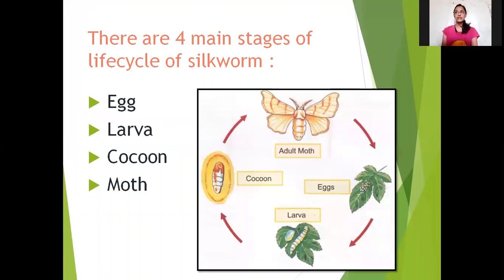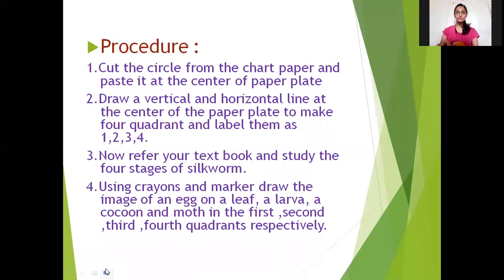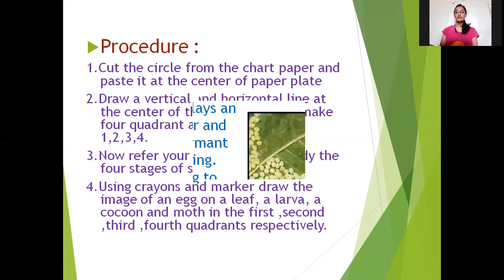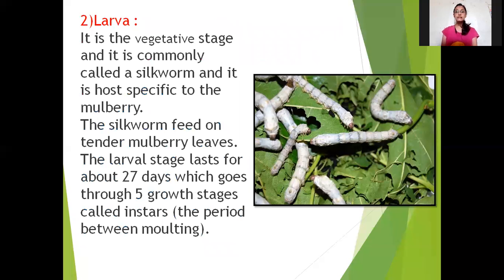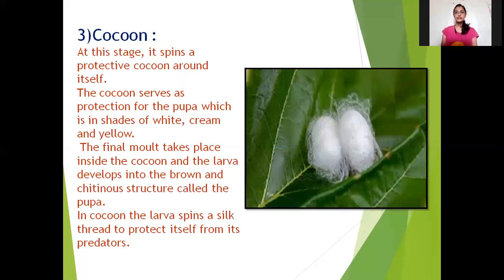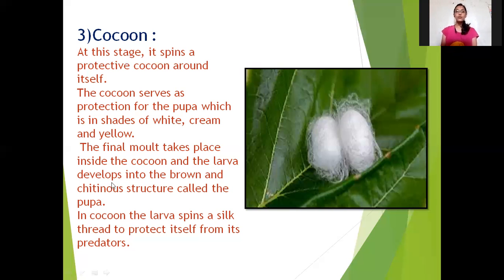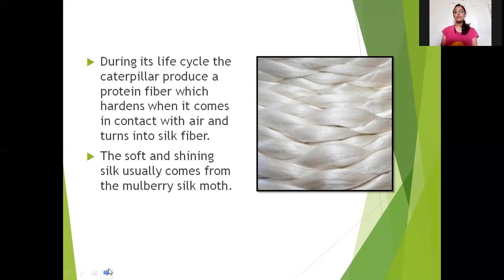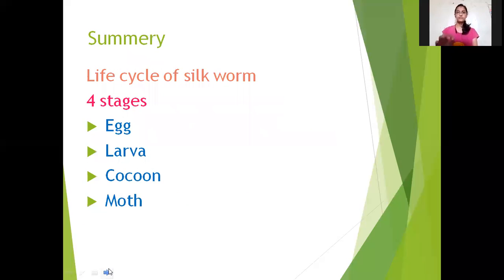Grade 7 Video 4: Lifecycle of a Silkworm